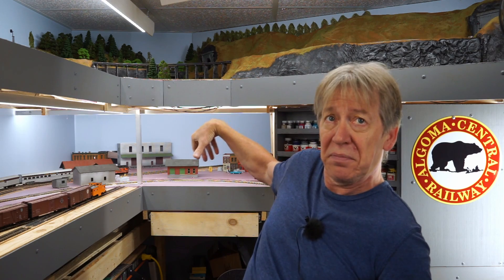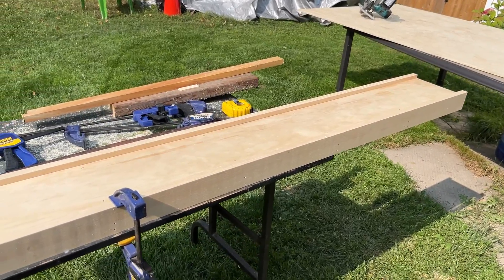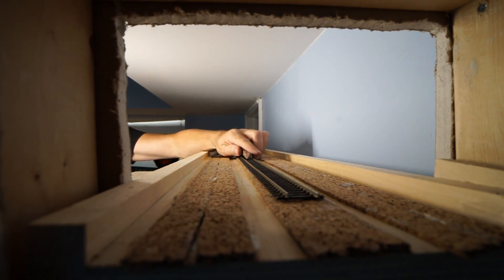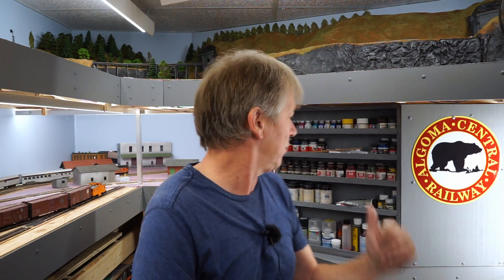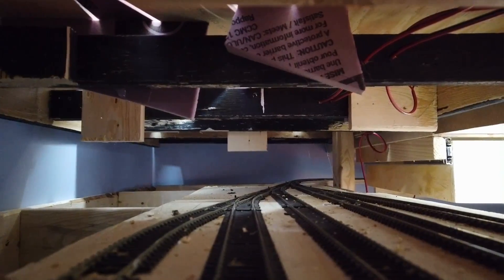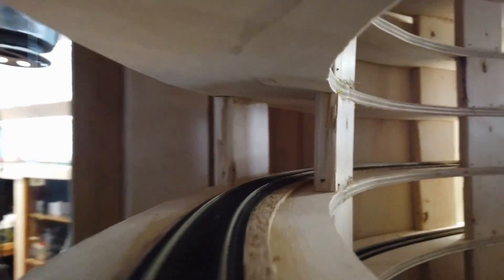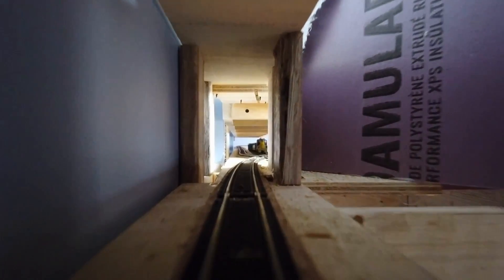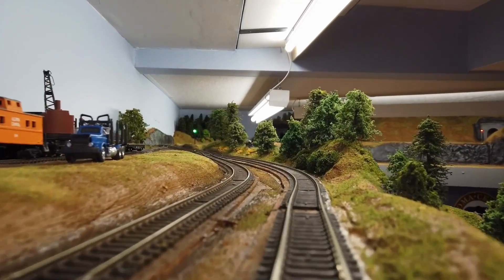Building my Upper (North) Staging Yard and a full Cab Ride of the line. ACHB 1-25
I finally finish the remaining portion of my layout benchwork construction - the upper staging yard that was planned above my duckunder. I build and install the benchwork, lay the cork road bed, and install the tracks.

I also finally clear the extra flex track from my lower staging yard so I can record a full "end to end" train cab ride video of my HO scale model railroad layout - starting at the lower yard, and ending at the upper yard.

I discuss how I build the benchwork, how to glue the cork roadbed, lay the flex track, etc.

Inspired by the Algoma Central Railway...